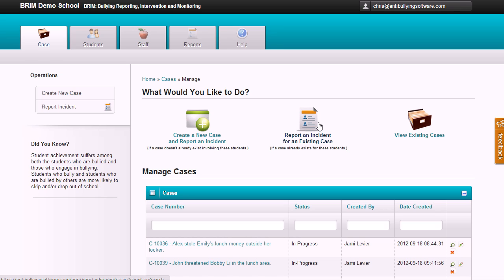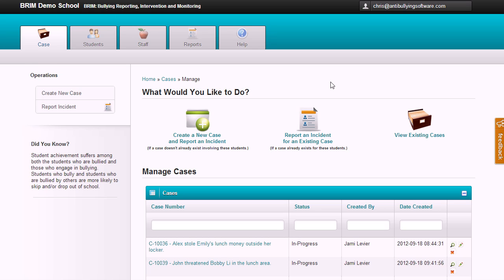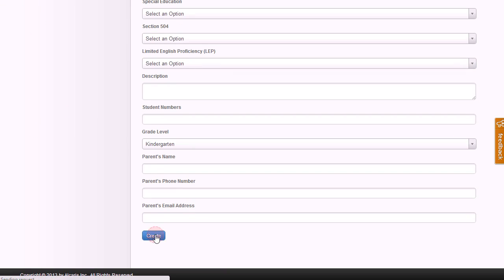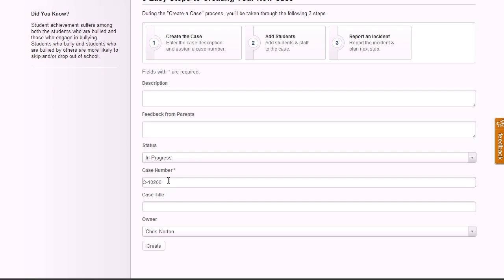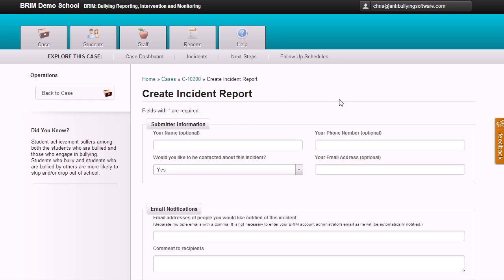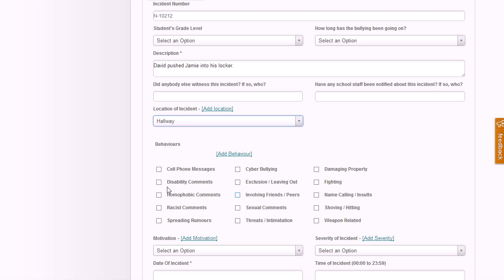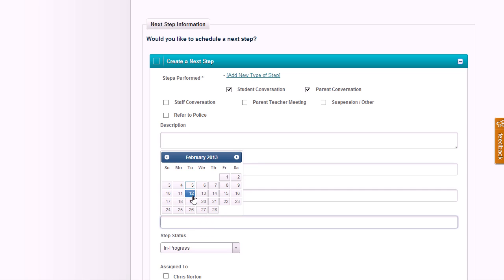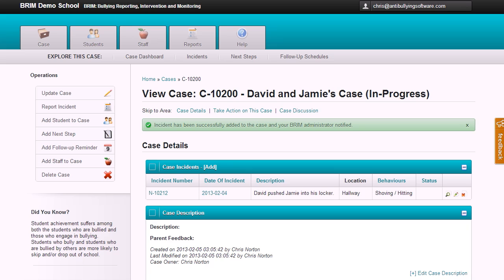Creating a Case and Adding Students - BRIM Anti-Bullying Software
In this first tutorial for BRIM Anti-Bullying Software Chris Norton, the founder of BRIM Anti-Bullying Software, will take you through the steps you need to know to

1. Add new students into BRIM.
2. Create a new bullying case.
3. Add students to your case.
4. Report the incident that sparked the case.

For more information about BRIM Anti-Bullying Software, including pricing and features, please